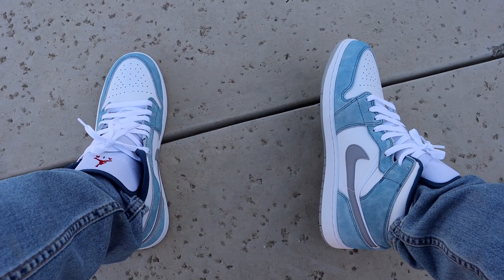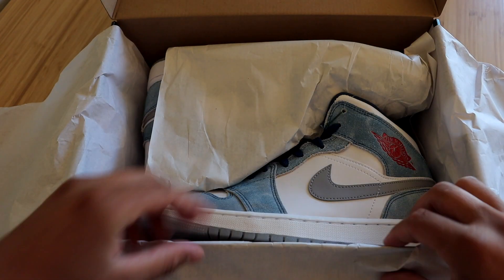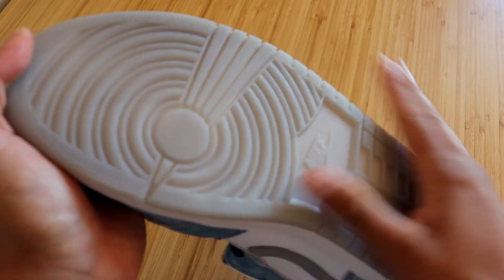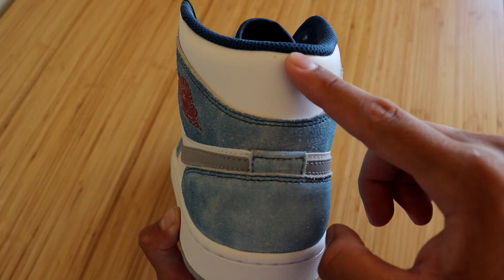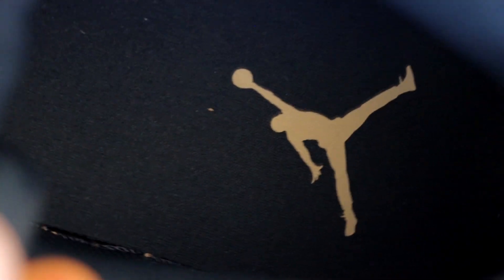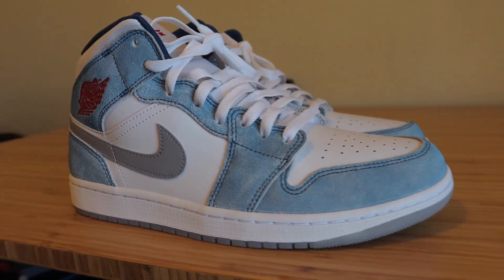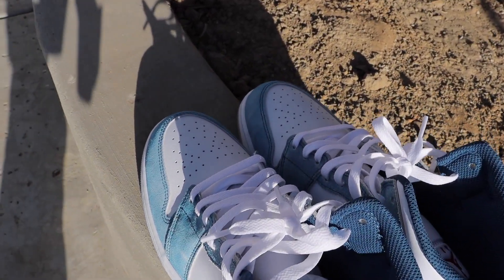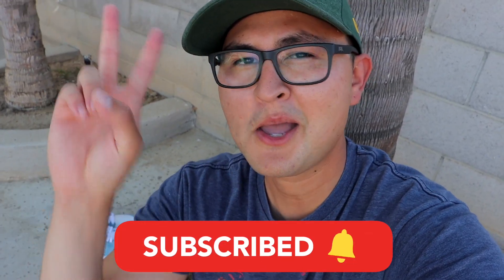Jordan 1 Mid French Blue Unboxing + On Feet!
WHAT I USE TO RECORD MY VIDEOS:
Canon 90D

Hello guys, in this video I unbox and do an on the feet on the new Air Jordan 1 Mid Se French Blue. This sneaker doesn't have an official release date on mens sizes; however, they will retail for a price of $135 when they do drop. I go over all he main features this shoe has to offer. I hope this video was helpful and you enjoy my unboxing, review, and on the feet of the new Jordan 1 Mid in the French Blue Fire Red colorway!

-Tommy (: